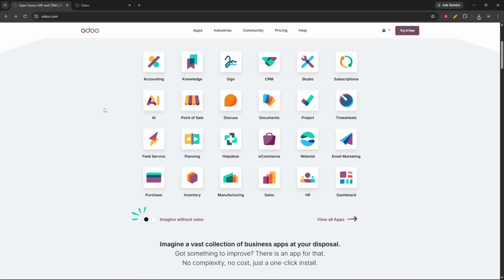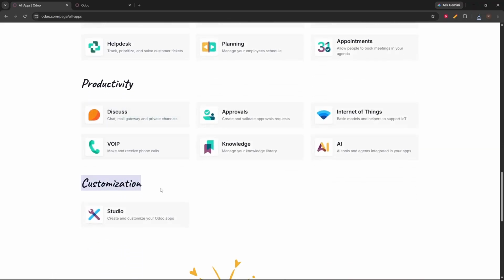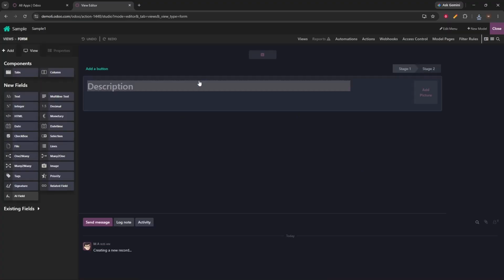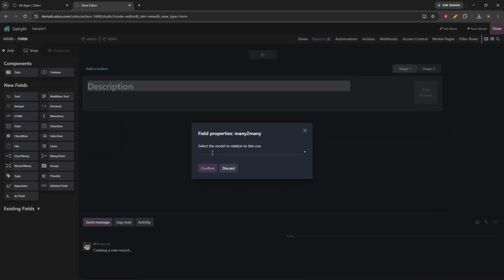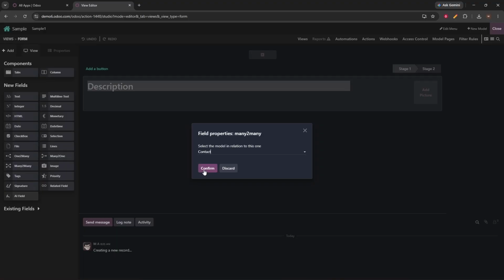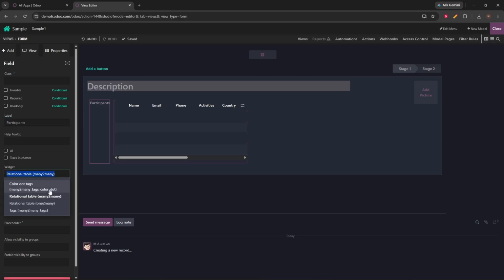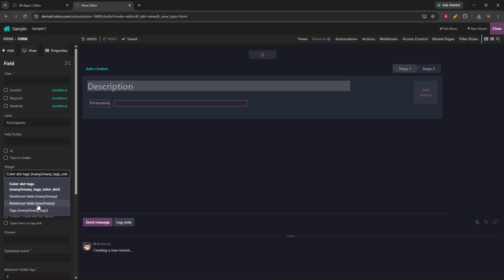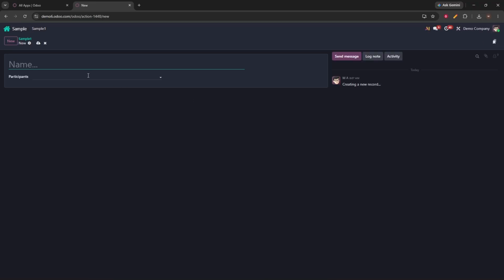How To Create A Many2many Field In Odoo (Step-by-Step 2026)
In this step-by-step Odoo tutorial, you’ll learn how to create a Many2many field in Odoo in 2026. Many2many fields are useful when one record needs to be associated with multiple records while each related record can also belong to multiple records.

🔹 What You’ll Learn:
* How To Create A Many2many Field In Odoo
* How Many2many Relationships Work Between Odoo Models And Records
* How To Select And Connect Multiple Related Records In Odoo
* How Many2many Fields Differ From Many2one And One2many Relationships
* How Many2many Fields Can Improve CRM, Sales, And Business Data Management
* How To Configure Relational Fields For Custom Odoo Workflows
* How To Test Many2many Relationships After Creating The Field
* Common Odoo Relational Field Configuration Mistakes To Avoid

💡 Pro Tip: Use a Many2many relationship when both sides of the relationship can contain multiple records. Understanding the relationship structure first will help you avoid choosing the wrong Odoo field type.

By The End Of This Video, you’ll understand how to create a Many2many field in Odoo. You’ll also know when this relational field type is useful for custom business applications and data models.